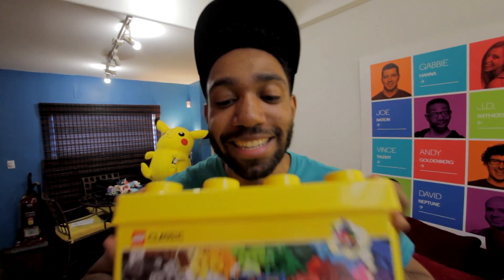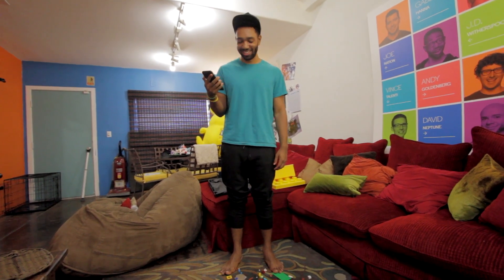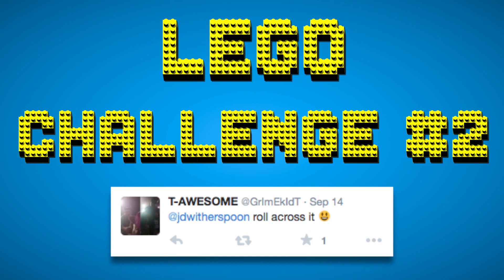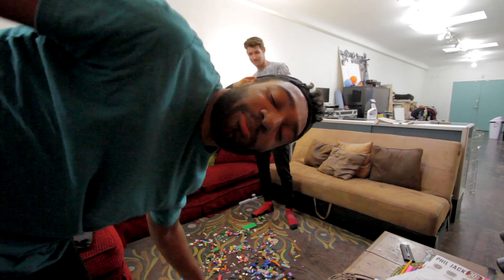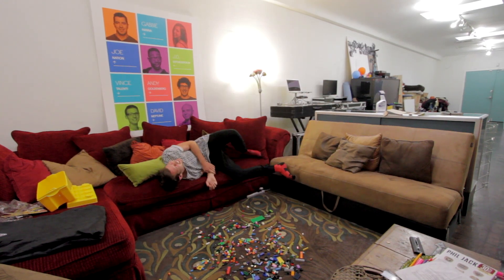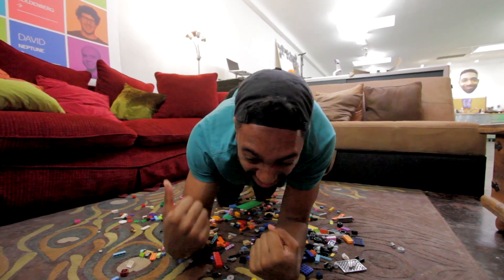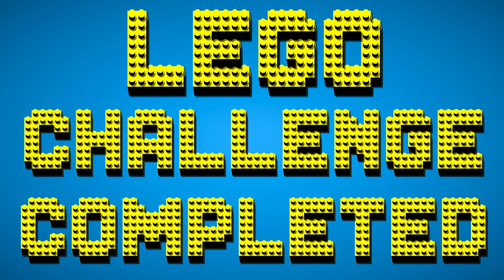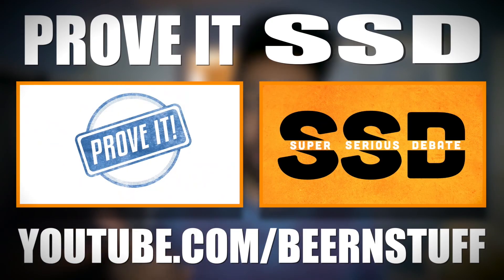YOU SHOULD NEVER DO THE LEGO CHALLENGE! - J.D. Witherspoon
This is one of the deadliest challenges ever created, and I conquered it without anyones help!

► Does anyone even use Google+?